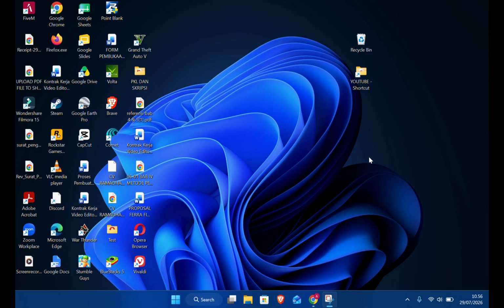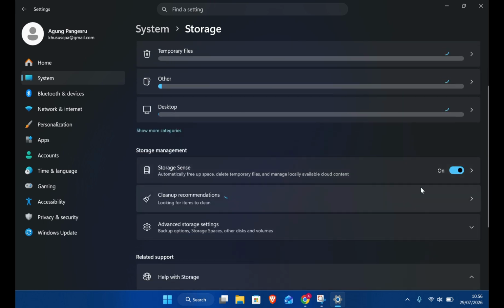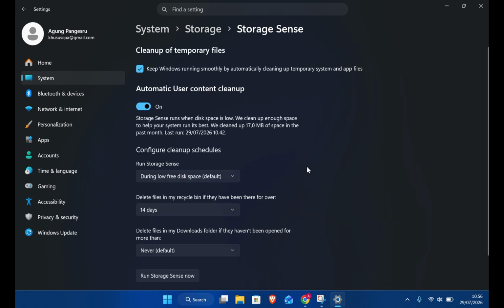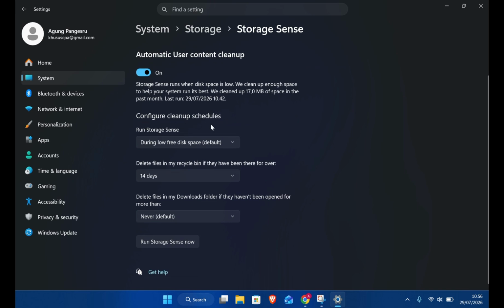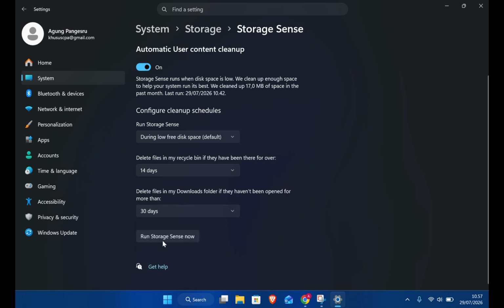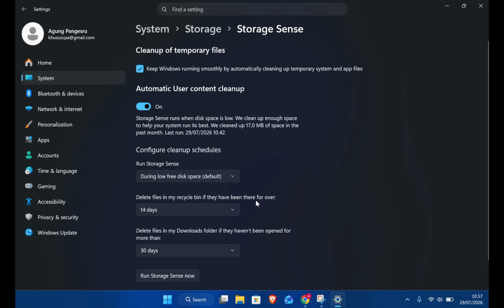How to Automatically Delete Files From Downloads Folder in Windows 11 (PC/Laptop)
Learn how to automatically delete files from the **Downloads** folder in Windows 11 with this step-by-step tutorial. In this video, you'll see how to use Storage Sense to automatically remove old files from your Downloads folder and keep your PC organized without manual cleanup.

* How to open Storage Sense settings in Windows 11
* How to enable automatic cleanup for the Downloads folder
* How to choose when downloaded files are deleted
* How to customize Storage Sense cleanup options
* Tips for managing storage space automatically in Windows 11